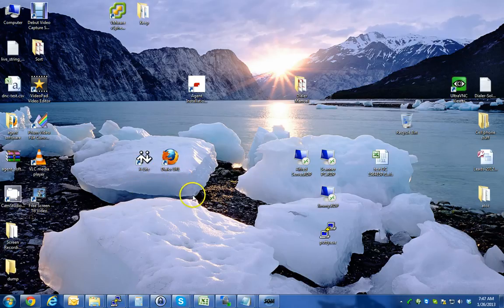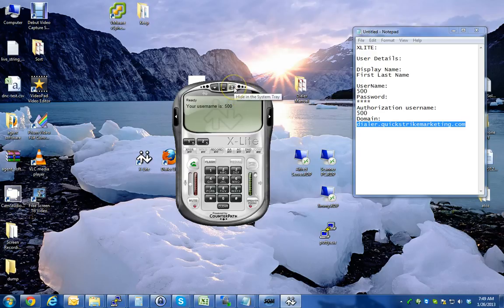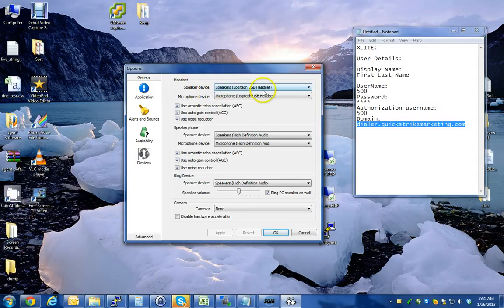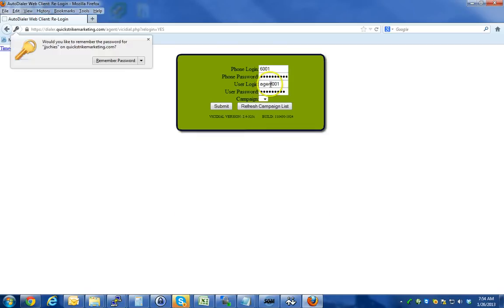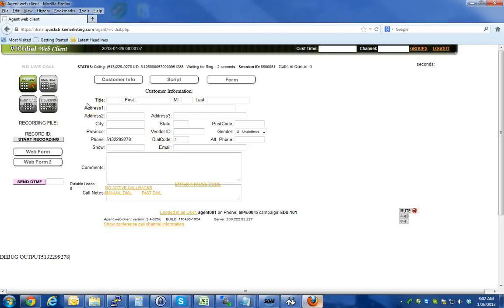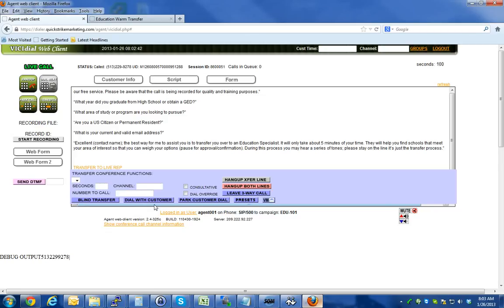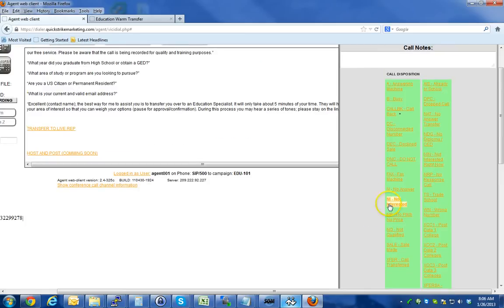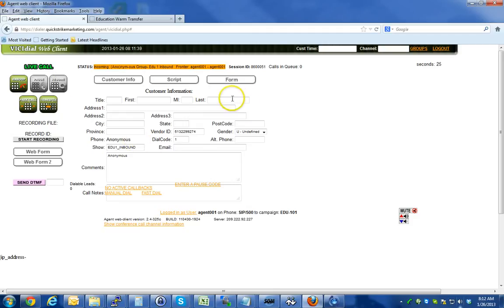Dialer-Setup 1.0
Dialer setup